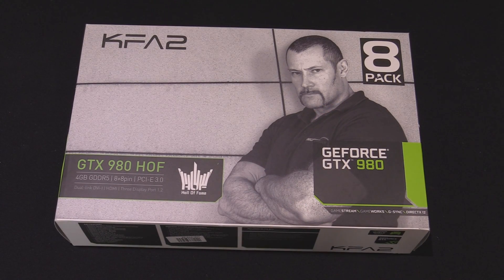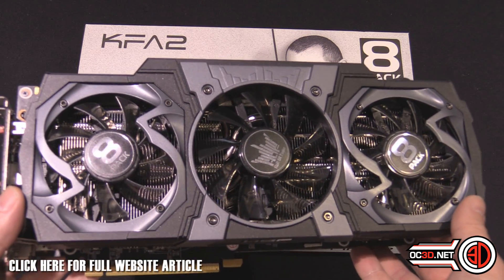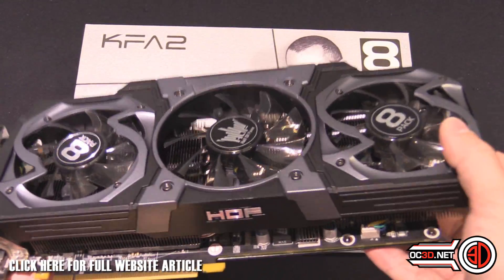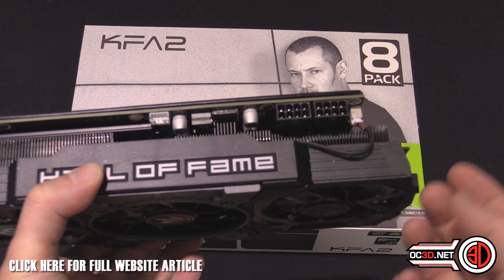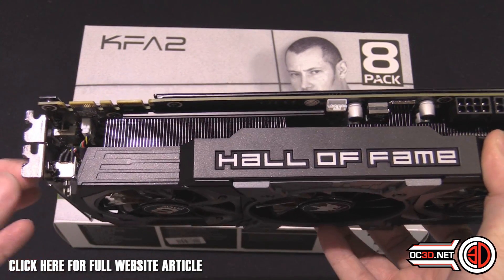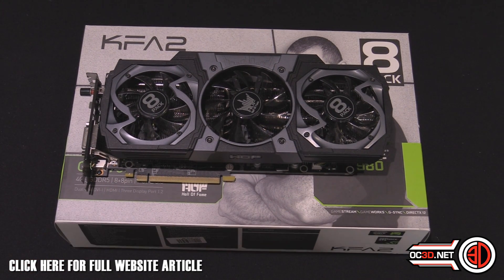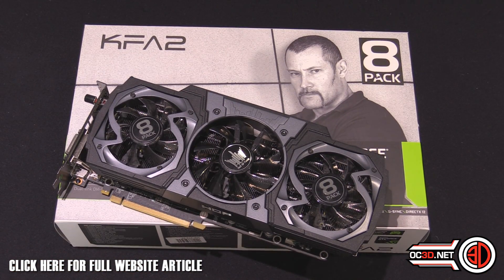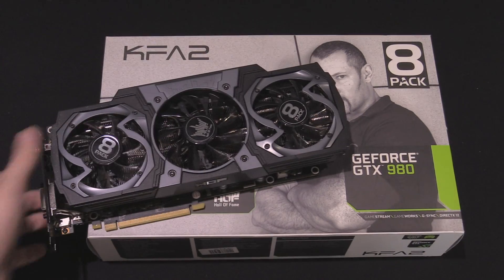KFA2 GTX980 HOF 8Pack Overclocking Edition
We take a look at what could be THE ULTIMATE GTX980 yet